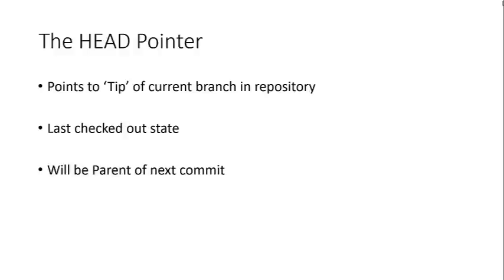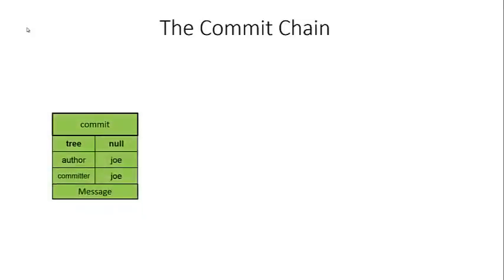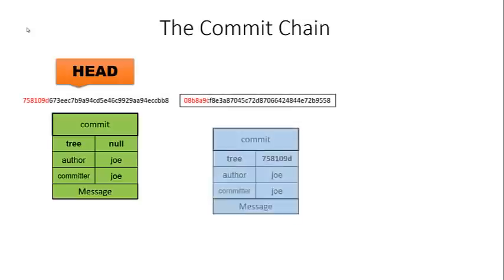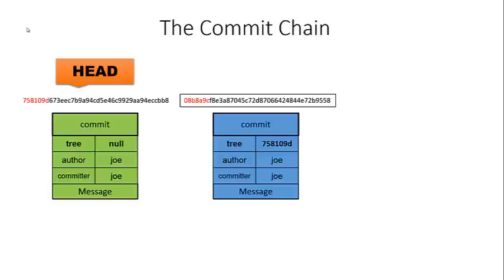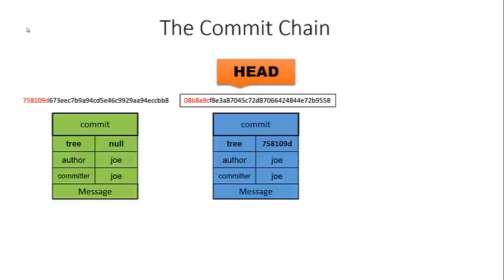Learn Git 08: The Head Pointer and Commit Chain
Lesson 8: Learn how the Head Pointer works and Understand the Commit Chain Process